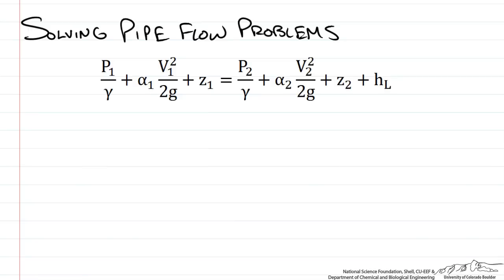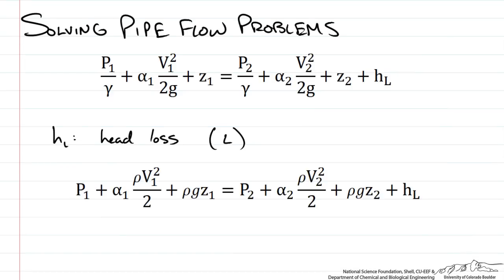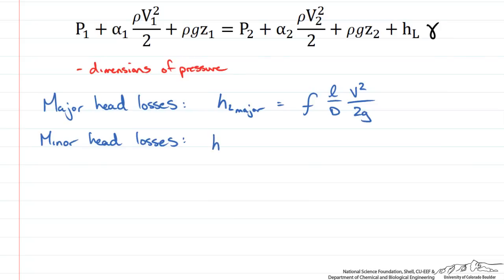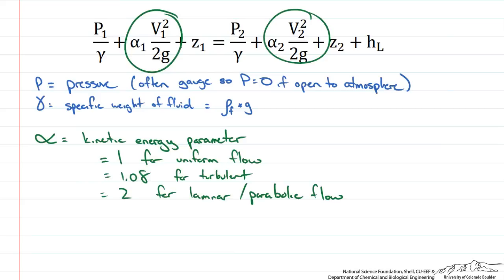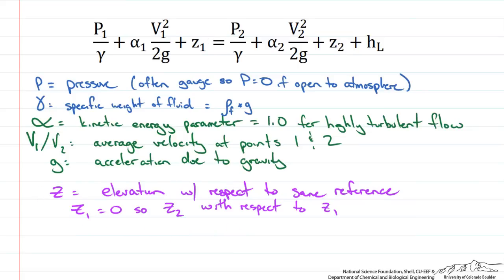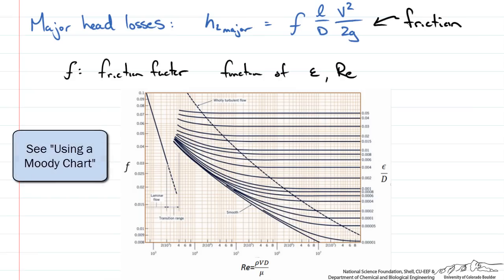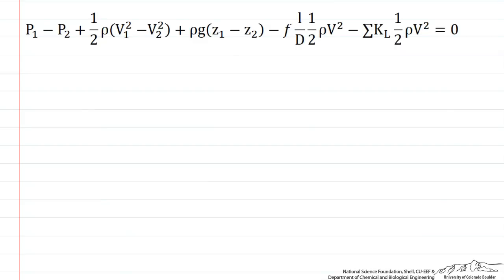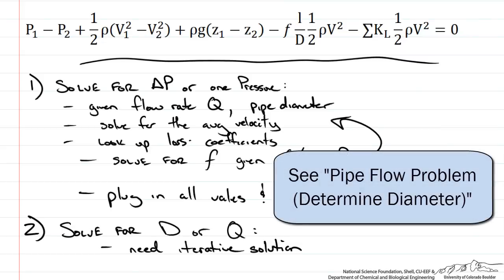Pipe Flow Introduction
Introduces the use of the mechanical energy balance in solving pipe flow type problems. Made by faculty at the University of Colorado Boulder, Department of Chemical and Biological Engineering. Reviewed by faculty from other academic institutions.